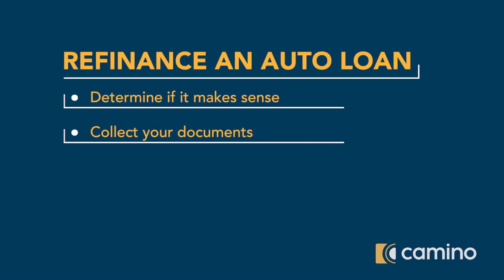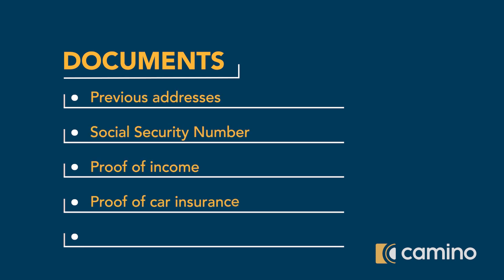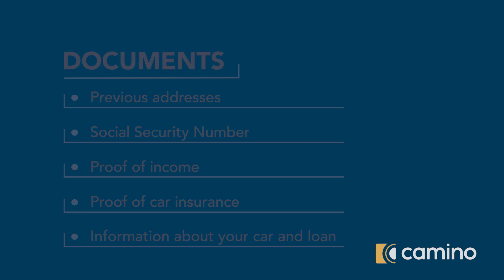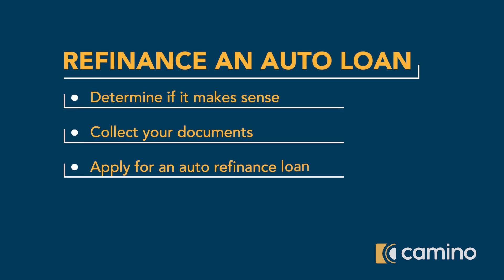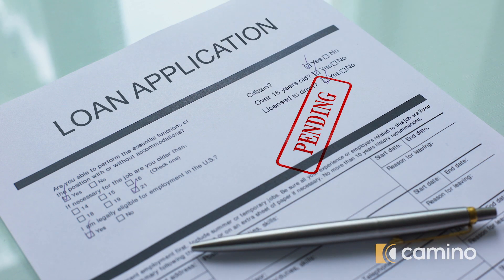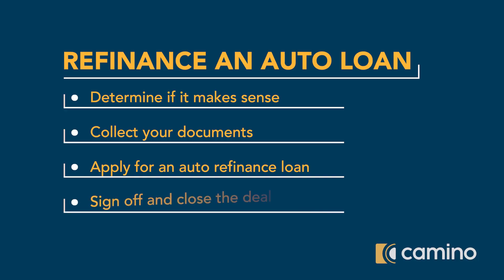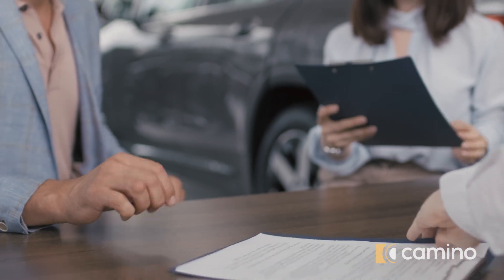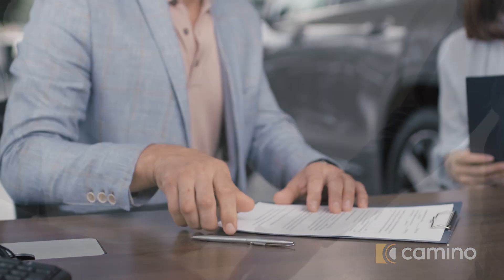How to Refinance an Auto Loan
If you are interested in lowering your monthly car payment, refinancing could  be an excellent way to gain more control over your finances.
Here are a few tips to help you through the process.